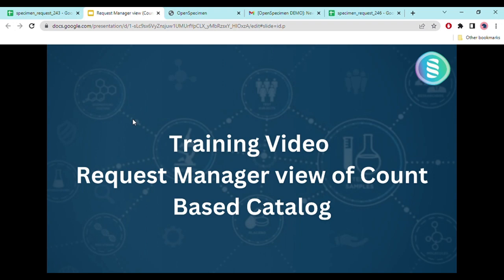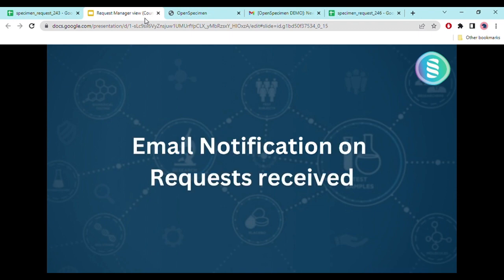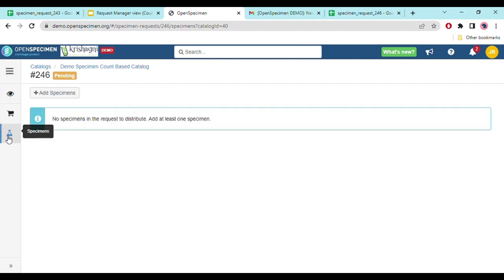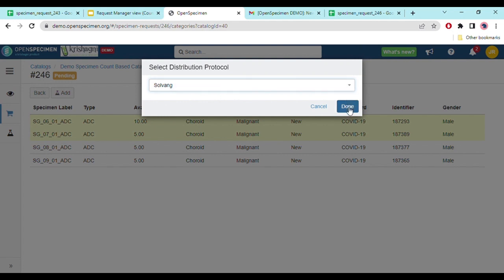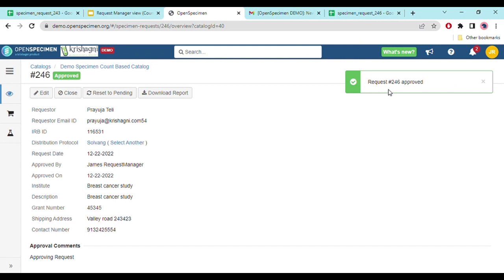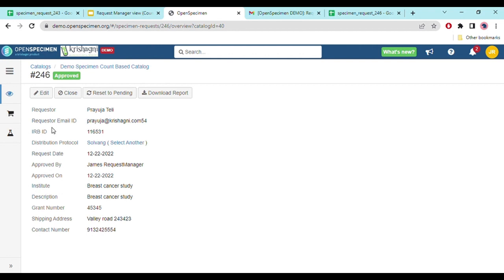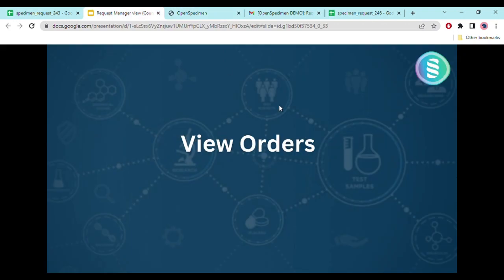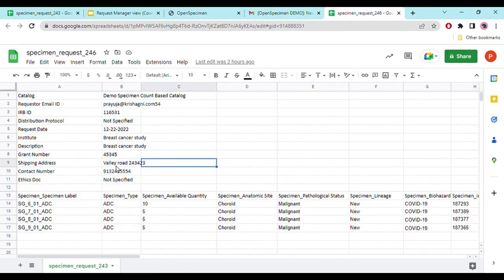OpenSpecimen - Request Manager Count-based Catalog View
This training video provides an overview of how a "Request Manager" can review and approve/reject requests submitted on a count-based catalog.